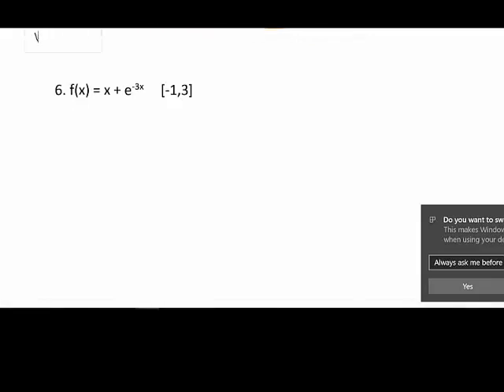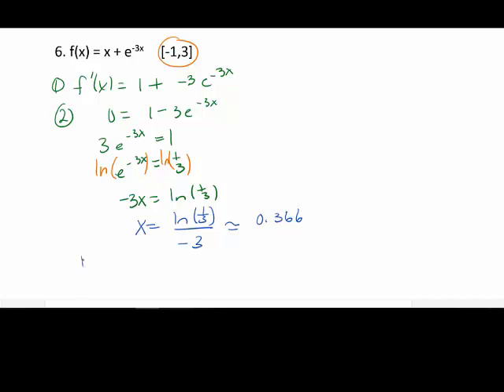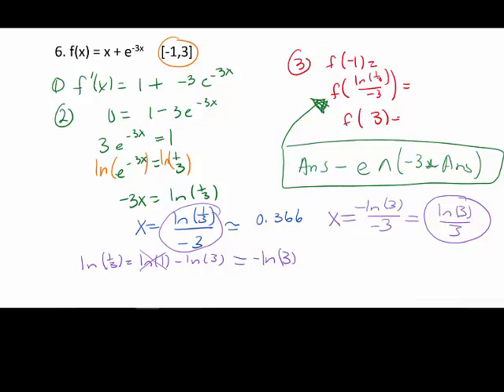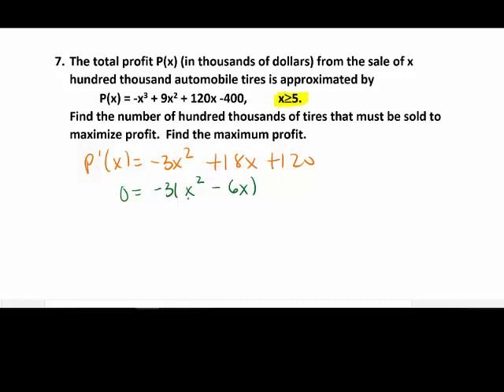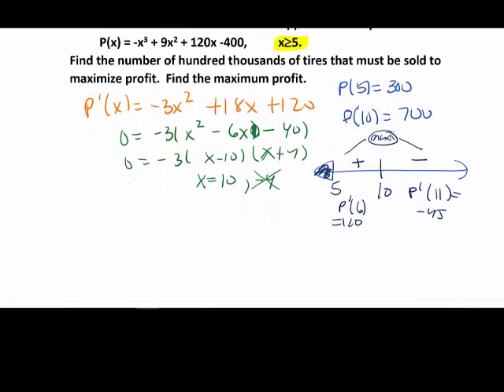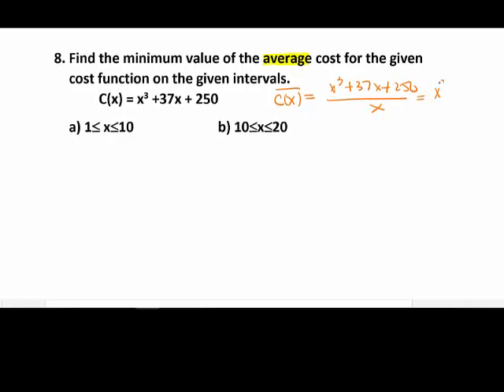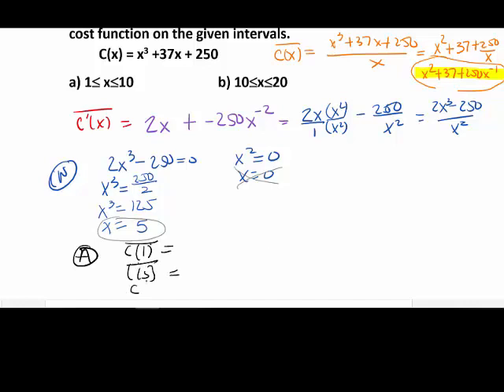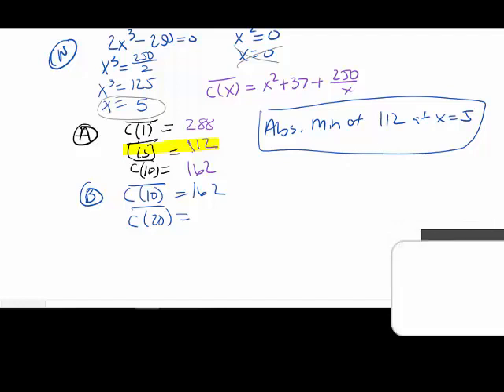MAC2233 6.1 Absolute Extrema (Part 2: ex 5- 8)